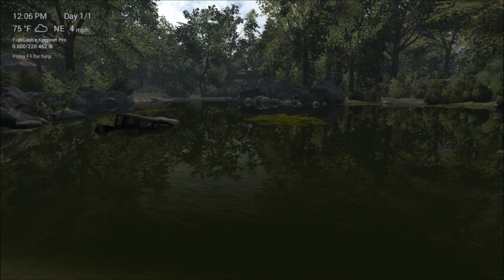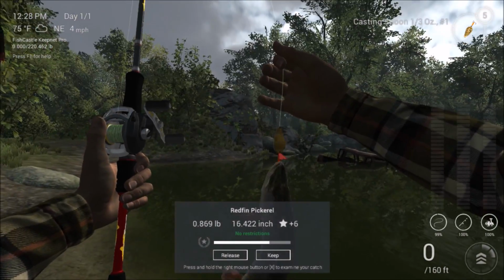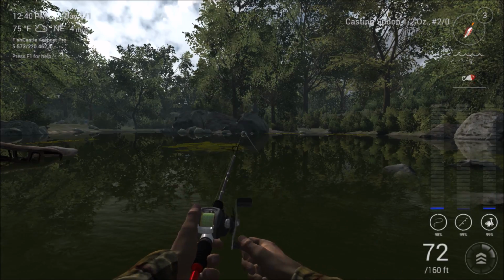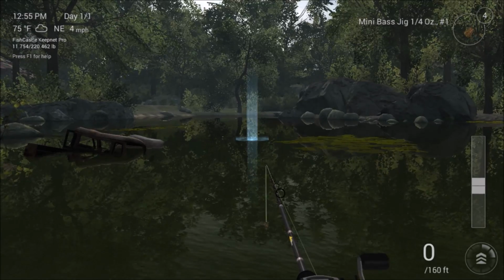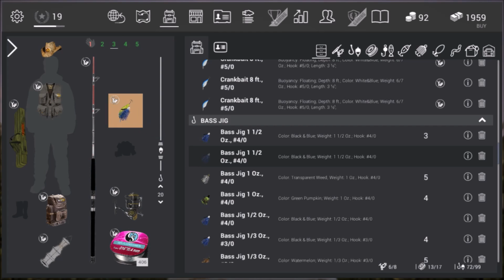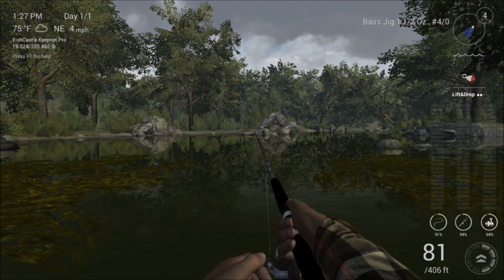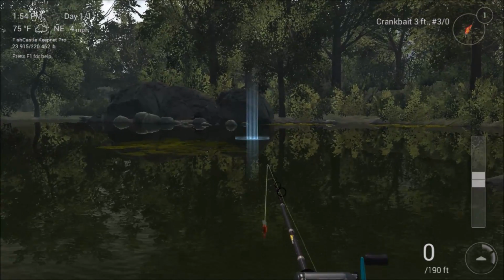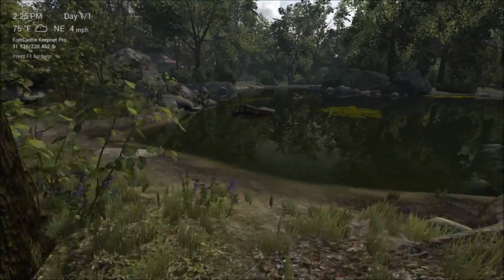Fishing Planet - Ep. #47: Largemouth Bass Angling: NC Map - TROPHY BASS - Great Parking Job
SPECIAL MINISERIES - LARGEMOUTH BASS OF FISHING PLANET

Over the next several episodes, I will be showing you my preferred techniques, tackle, and locations for fishing Largemouth Bass wherever they are located!

NEW FISHING PLANET 0.3.0 UPDATE!

Hello fishing Enthusiasts! In this episode, I finish up my Largemouth Angling  in the North Carolina's Neherrin River map. This last spot or peg is called "Great Parking Job"! I will also be checking out some of the new changes to the game and its effects on this particular map! Other changes include:

- Additional Tackle Parameters
- Update Fish AI - Fish give more of a fight!
- New item durability system
- New load indication
- Free roaming capabilities and longer shorelines
- Two new species

Primary Tackle:
1/2 oz. gold spoon #2/0
3/4 oz. gold spoon #3/0
1/2 oz. silver and red spoon #2/0 (AKA Weapon X)
3/4 oz. silver and red spoon #2/0 (AKA Weapon X)1/4 oz. Mini Bass Jig #1
1 1/2 oz. Blue Bass Jig #4/0
Crankbait 3ft #3/0 (crawfish color)

COLLABERATIVE PLAYLISTS AND LINKS TO FRIENDS CHANNELS:

The GenX Team and the Gaming Grandpas Present - 7DTD Generation Xer Server Alpha 13 - Season 3 (Multiplayer)